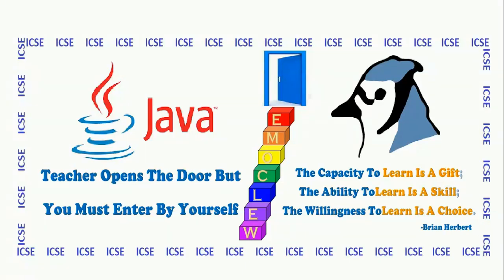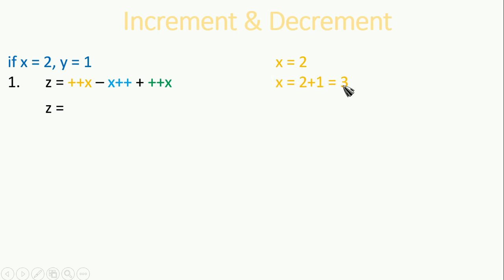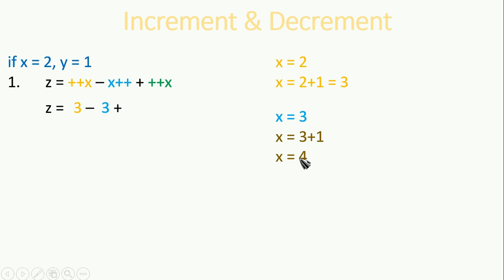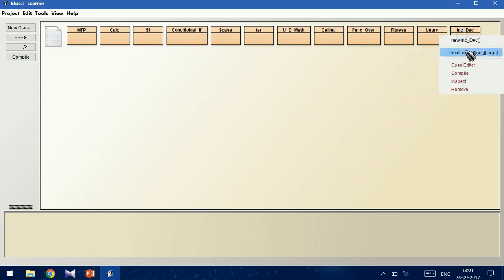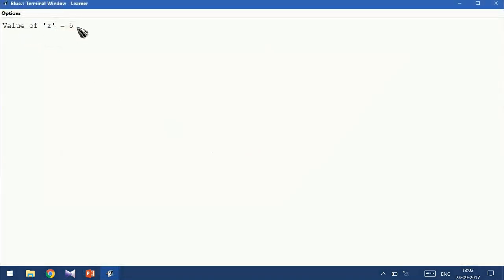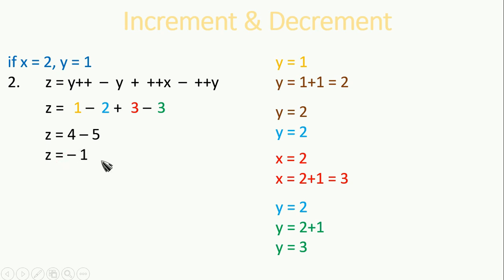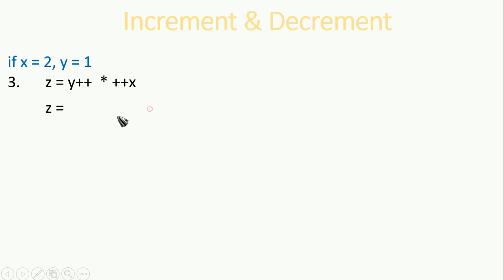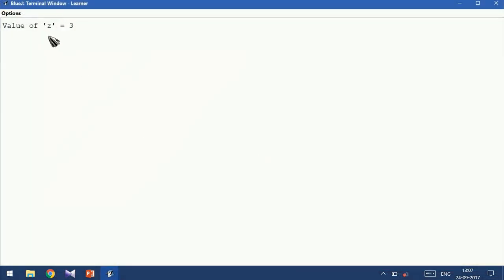#12 Increment & Decrement Operators Problem solving Explained Easy Way to Understand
Section A Type Questions in Increment and Decrement - ICSE Computer Applications Java for Class 10 in EASY WAY through BlueJ Increment & Decrement Operators Problem solving